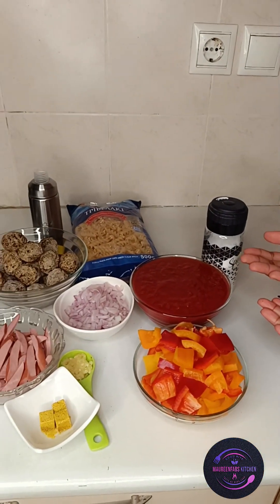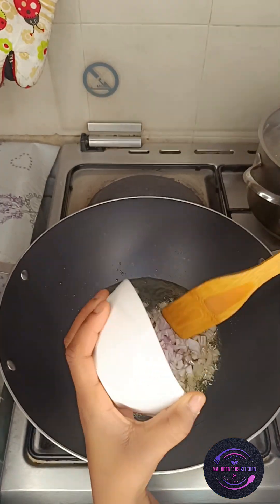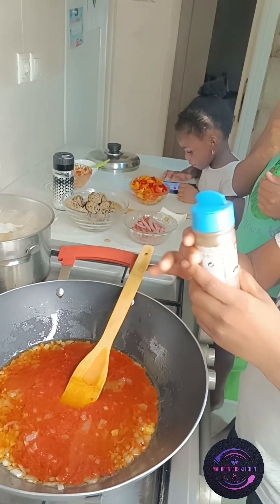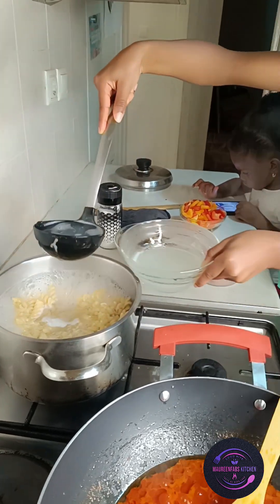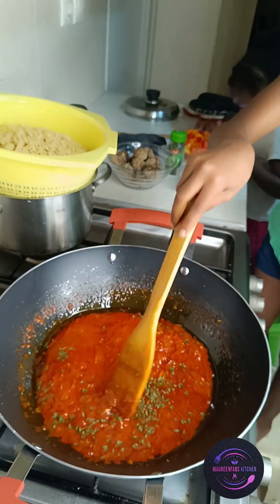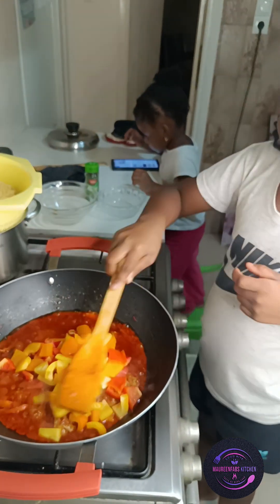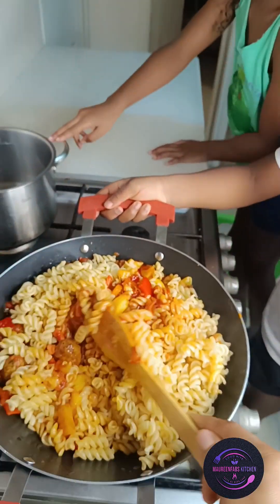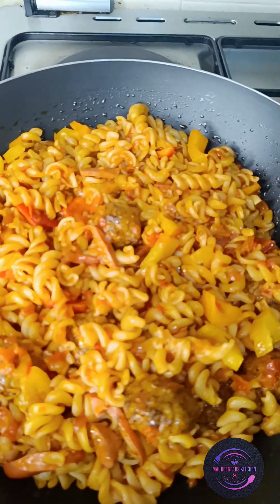My kids make delicious pasta with meatballs and chicken sausage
Welcome to my latest video,Thank you so much for taking the time to watch my video on YouTube! Your support means the world to me, and I truly appreciate it. I hope you enjoyed the content and found it helpful. Thanks again for your support, and I'll see you in my next video. Cheers xoxo

 We can also be friends on other platform..

RATE THE VIDEO 👍for the development of my channel.